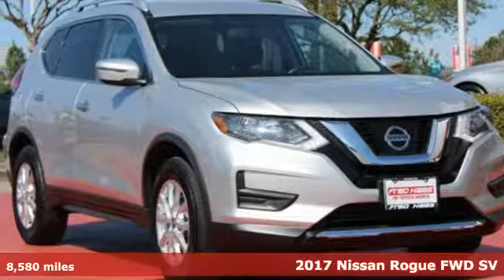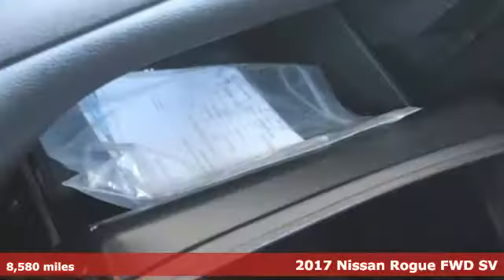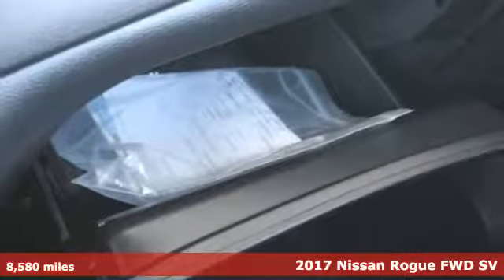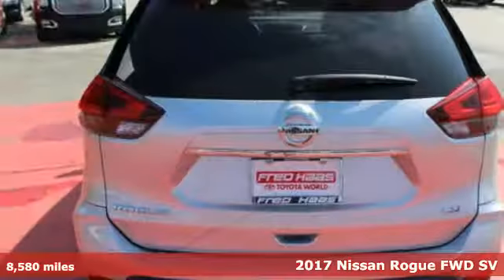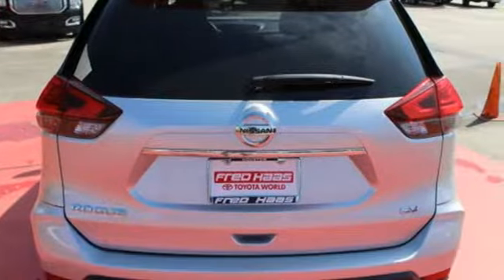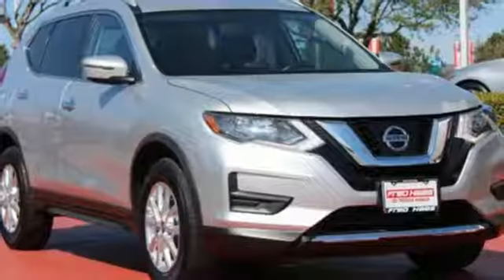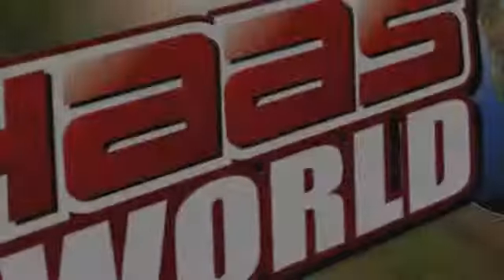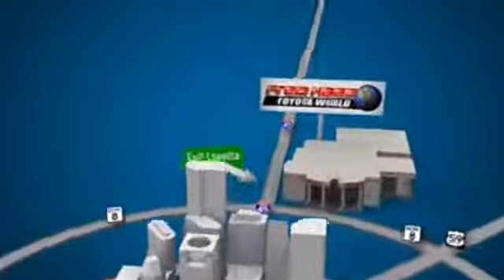Used 2017 Nissan Rogue Spring TX, TX HW402152P - SOLD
Year: 2017
Make: Nissan
Model: Rogue
Trim: SV
Engine: 4 Cyl. 2.5 L
Transmission: Variable
Mileage: 8580
Stock #: HW402152P
VIN: JN8AT2MT3HW402152

Address:
20400 Interstate 45 North